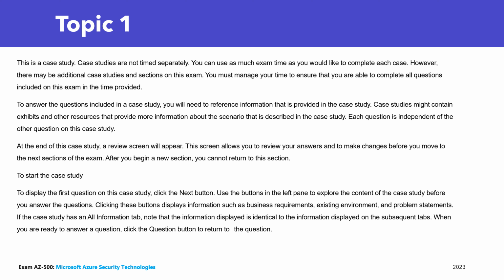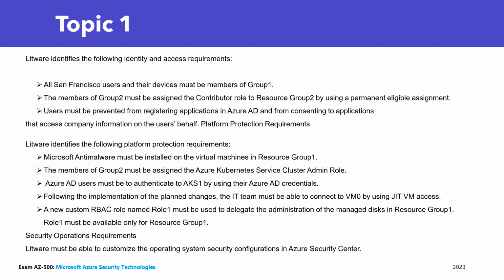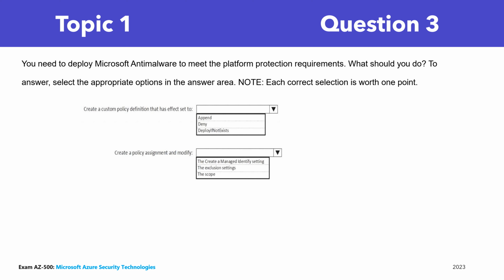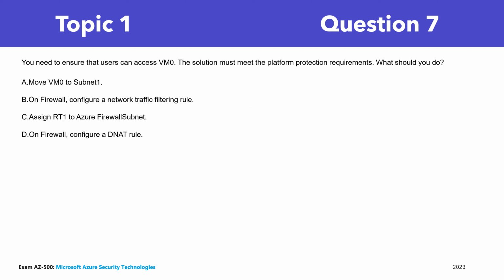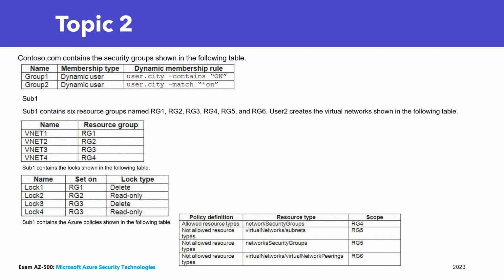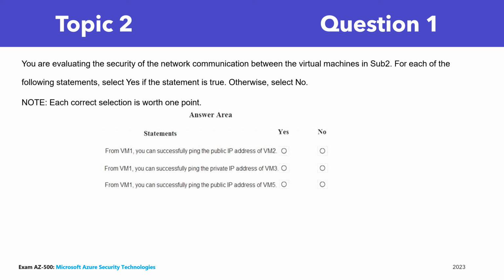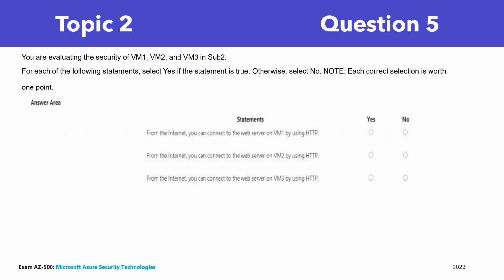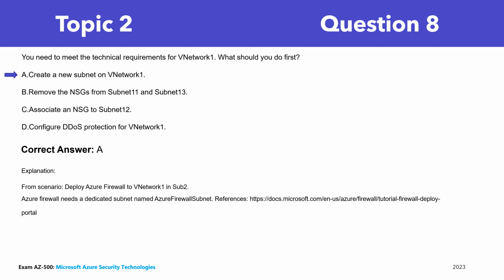AZ-500: Microsoft Azure Security Technologies Latest Exam Questions and Answers Set 1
Exam AZ-500: Microsoft Azure Security Technologies
Skills measured
The English language version of this exam will be updated on February 2, 2023. Review the study guide linked in the preceding “Tip” box for details about the skills measured and upcoming changes.
Manage identity and access (30-35%)
Implement platform protection (15-20%)
Manage security operations (20-25%)
Secure data and applications (20-25%)